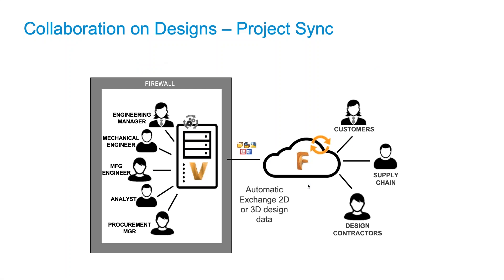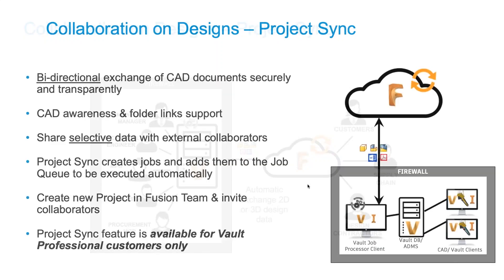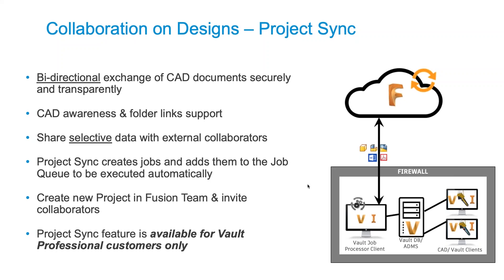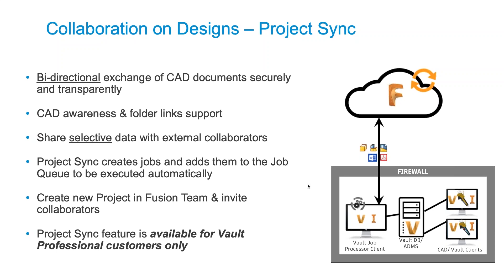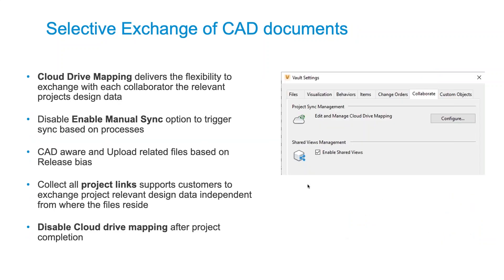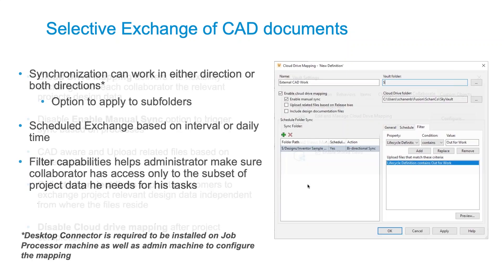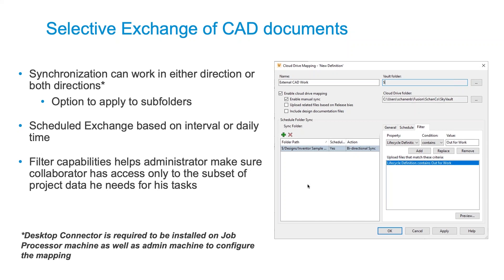Using Fusion Team with Vault Professional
Learn how to define Fusion Team Hub Project mapping for different collaborators or projects by mapping a Vault folder to a cloud location through Desktop Connector.

Each collaborator has access to specific projects in Fusion Team. The admin can configure the synchronization to work in either direction or both directions.​